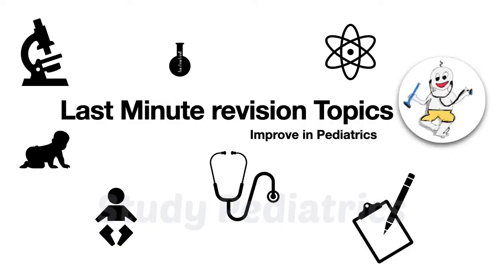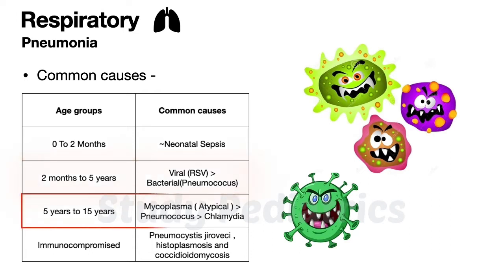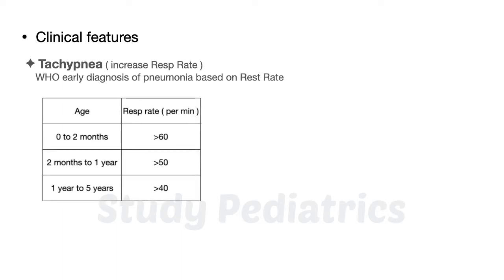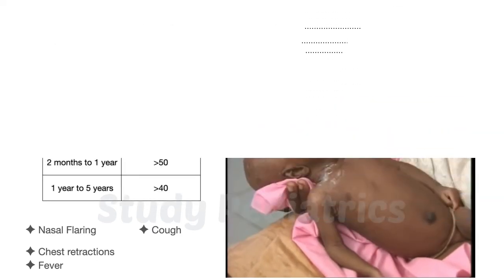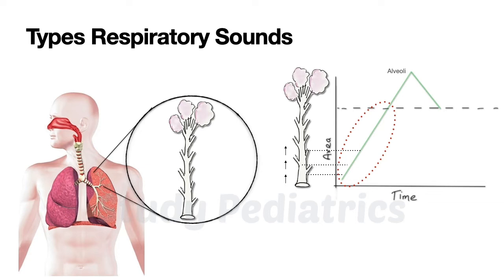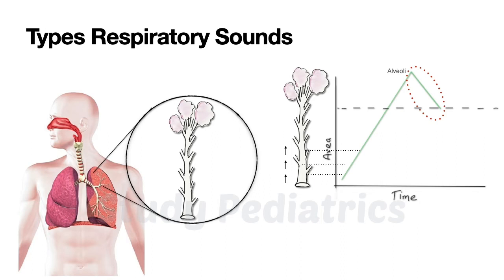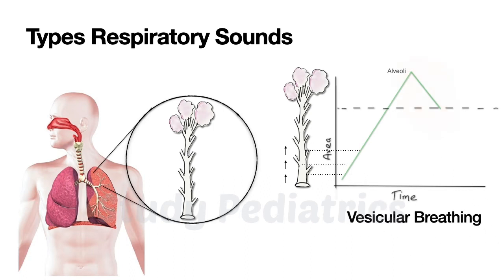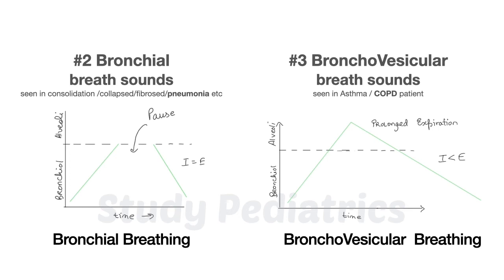Pneumonia | types of Breath sound | Revision for exams in Pedia Part 1 | clinical | vesicular sound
this part deals with most important topic in respiratory system , Pneumonia and also explanation of concept behind breath sounds

next 2 part having other imp topics
do check